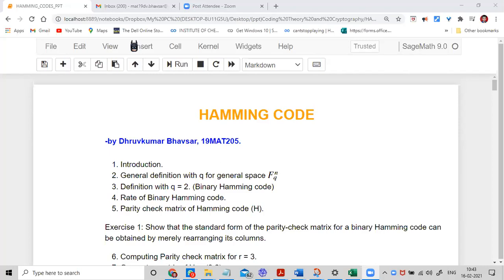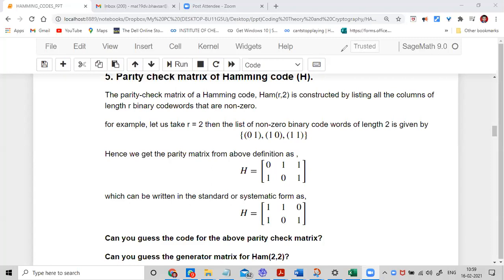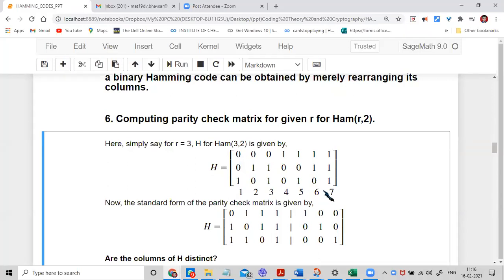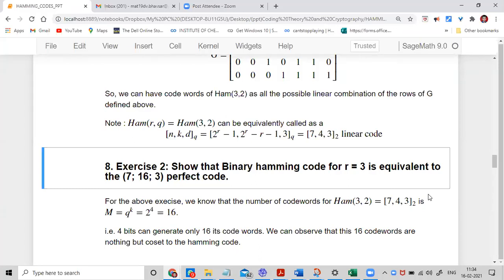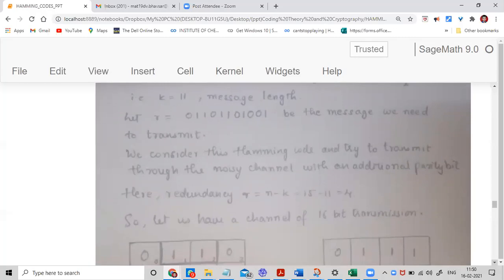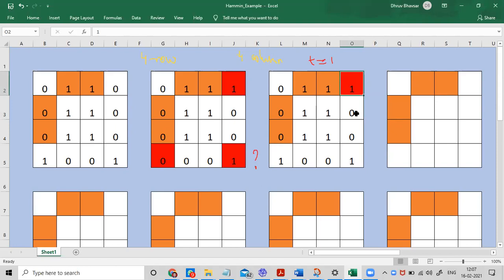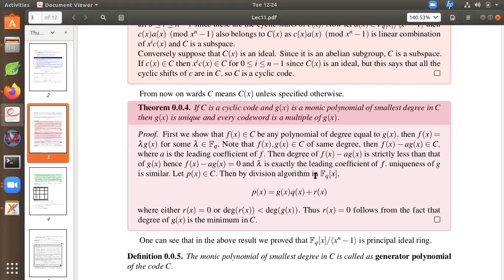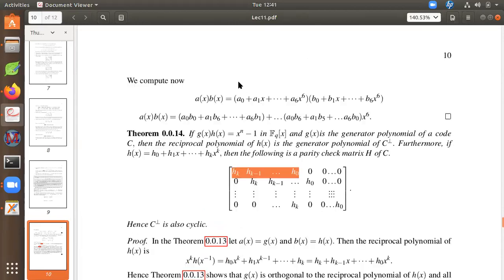Lecture-12 (Hamming code and Cyclic codes), 16th Feb